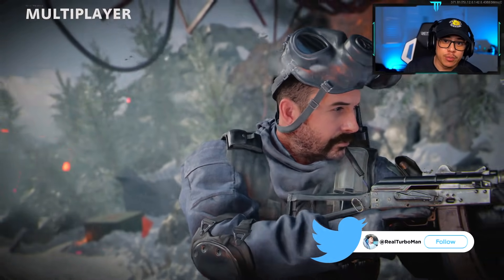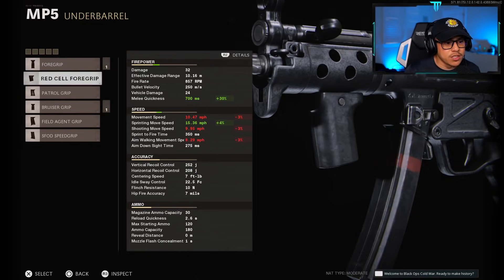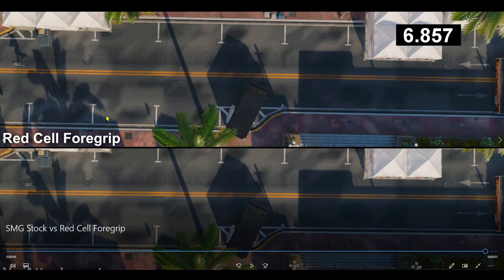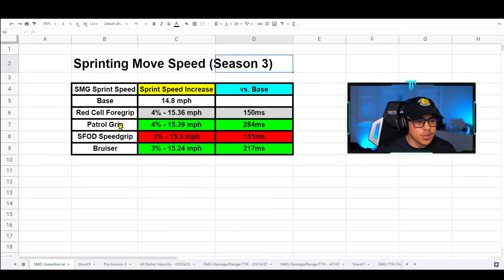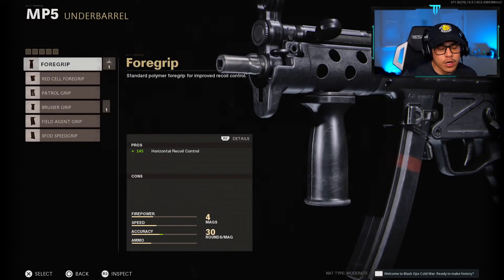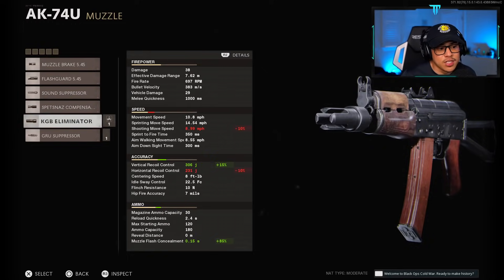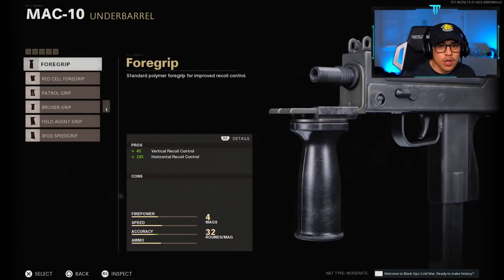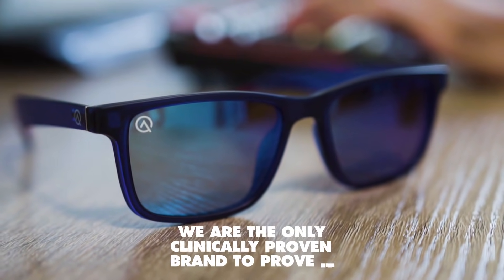New Underbarrel Meta! - Best Attachment for Speed on All SMGs | Cold War Season 3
I breakdown each underbarrel that claims to give you more sprinting move speed in Black Ops Cold War and pinpoint exactly which one you should be using on all smg's after the 1.16 update in Season 3. Smg sprinting move speeds were tinkered with and brought a huge nerf to the SFOD speedgrip, which many are wondering what is even the best underbarrel to use?

𝐍𝐄𝐖? ▹

𝗧𝗜𝗠𝗘𝗦𝗧𝗔𝗠𝗣𝗦

0:00 Intro
1:01 Overview of Speed Changes
2:45 Underbarrel Sprinting Move Speed Testing
5:56 Results and Best Underbarrel To Use for Optimal Sprinting
7:51 Recommended Underbarrels for Each SMG
11:09 Important Information About This Video
11:54 Recommended Underbarrels Continued
13:54 Outro & Final Thoughts